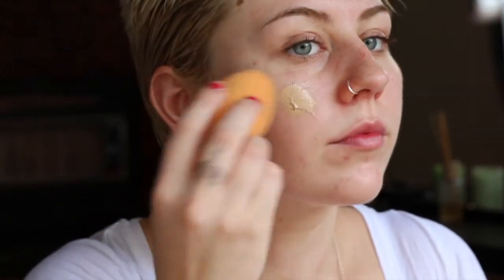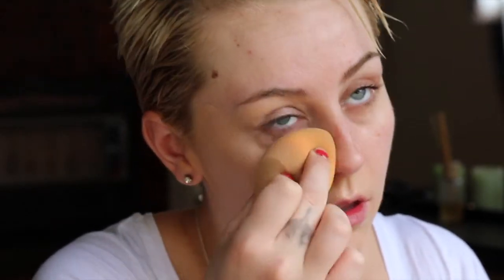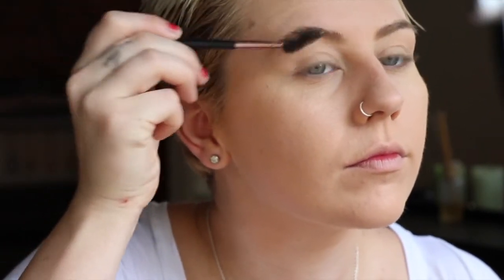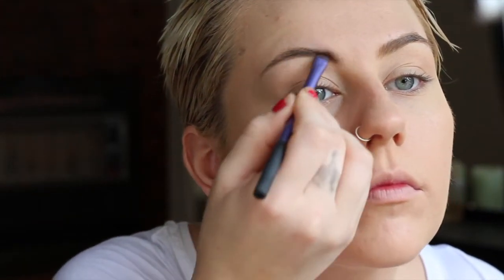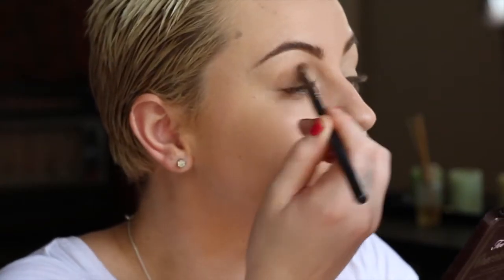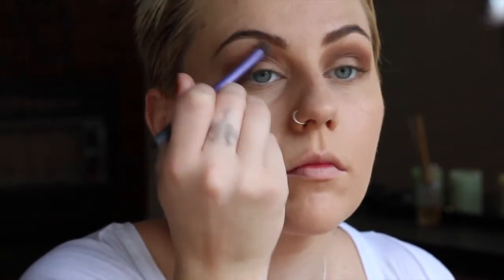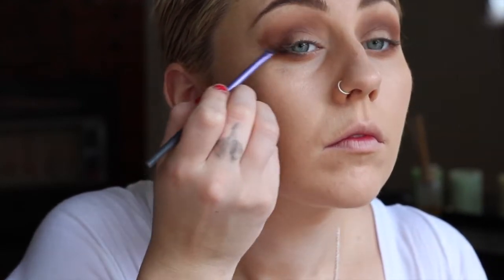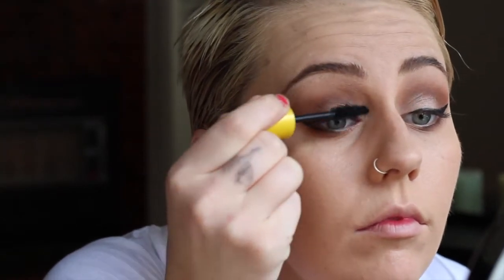RED LIPS + WING!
Today I've created this look that's super easy to achieve and looks amazing on anyone! Don't forget to give it a big thumbs up if you enjoyed it!

- Products Used -

- FACE -

Austrlis Primer
SuperStay Foundation  - 'Sand Beige' -
AC On Tour Contour Kit

- EYES -

Too Faced Chocolate Bar Pallet
     - White Chocolate
     - Salted Caramel
     - Milk Chocolate
     - Semi-Sweet
     - Triple Fudge
     -Marzipan
Maybelline Master Graphic Liner

- LIPS -

Nyx Retactable Lip Liner in Red
Revlon Lipstick

Social Media ✌

Editing: iMovie